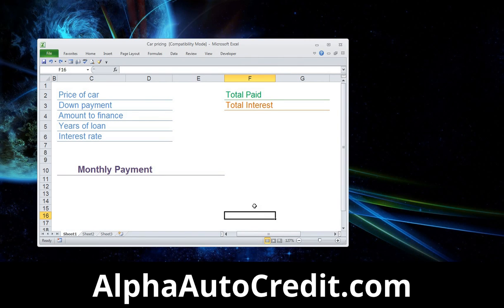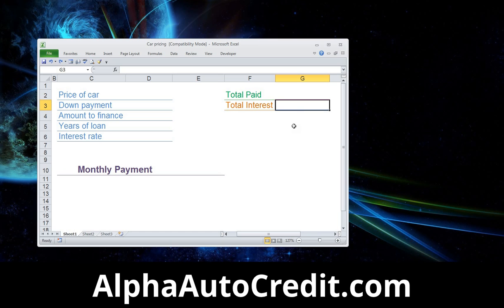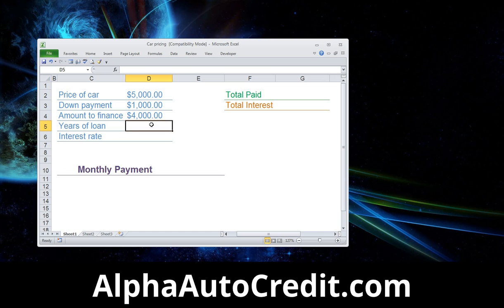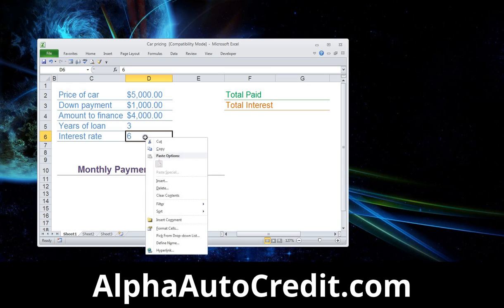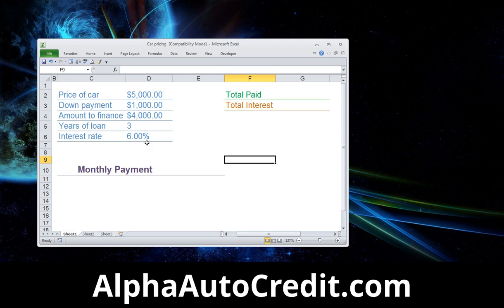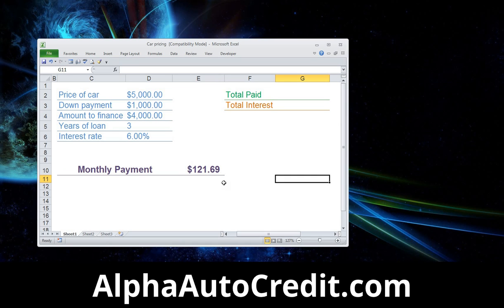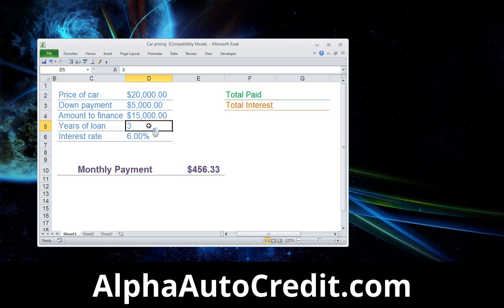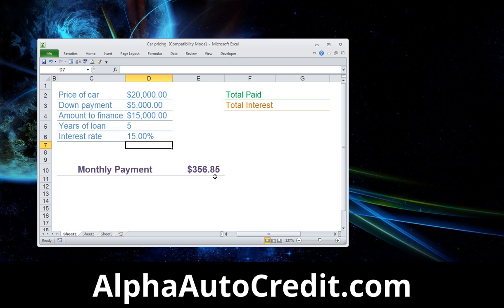Car Payment Calculator Microsoft Excel Car Payment Calculator Spreadsheet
Car payment calculator - Not for the faint hearted. Learn how to calculate your car payment by creating a payment calculator / spreadsheet using Microsoft Excel. Tutorial is just over 9 minutes, but provides good instruction on setting up a car payment calculator using Excel.

Alpha Auto Credit is happy to provide and share tools with car shoppers to help better educate new and used car purchasers better understand the auto loan process.